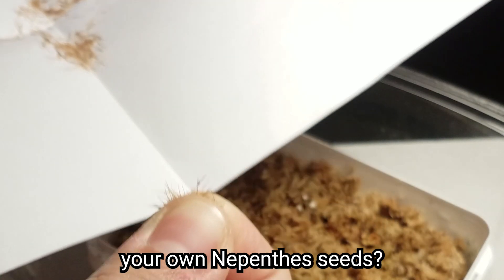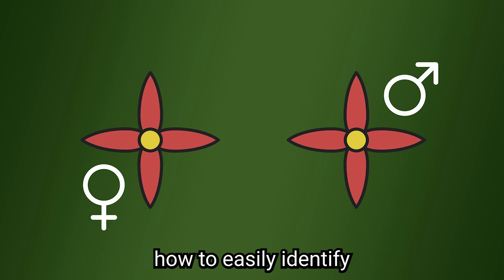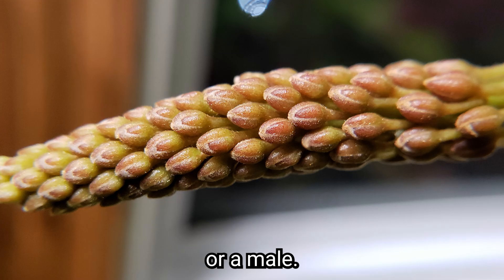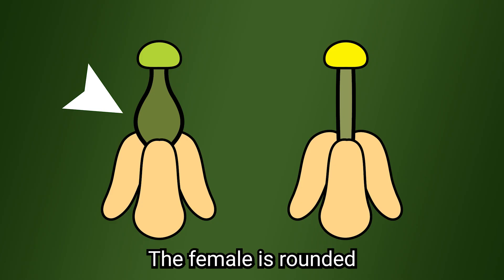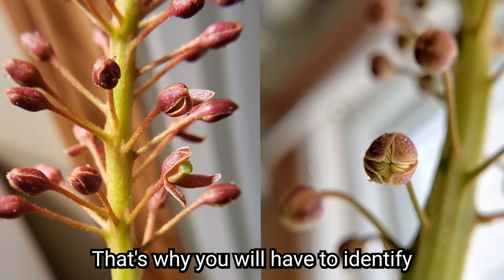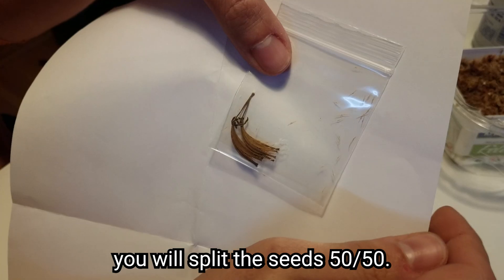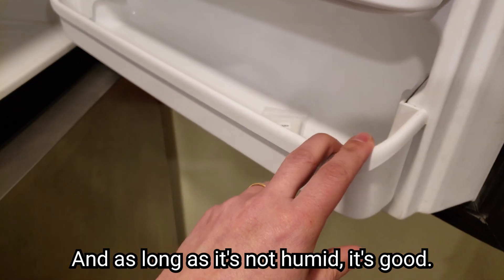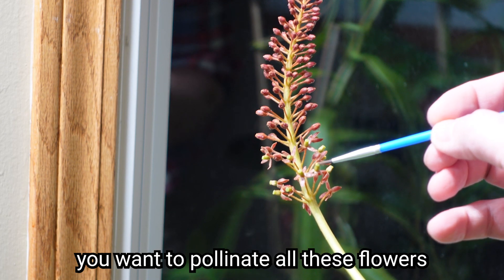✅🔍 How to identify the gender of a nepenthes flower? 🌺 (Nepenthes flowers don't self pollinate)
Have you ever wanted to make your own Nepenthes seeds?
The main challenge of producing your own seeds is the fact Nepenthes flowers have a gender and you need 2 flowers: a male and and a female flower.
So you probably wonder: How to easily identify the gender of a Nepenthes flower?
Well, that’s exactly today’s video!

Male pollen + Opened male flower photo credit: Steve B.
Thanks Steve! Hopefully we will share seeds soon!

Remy.